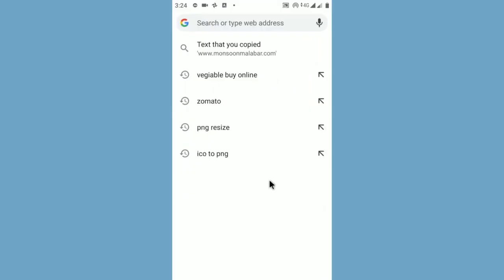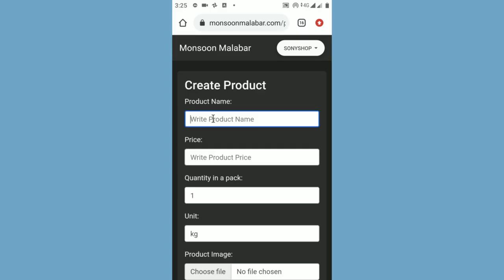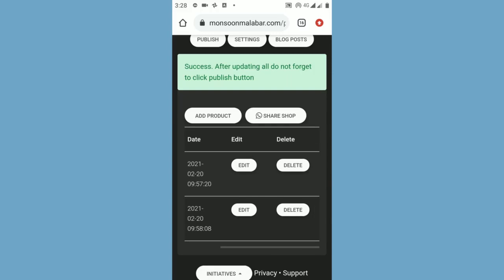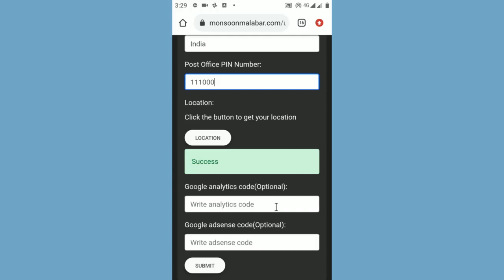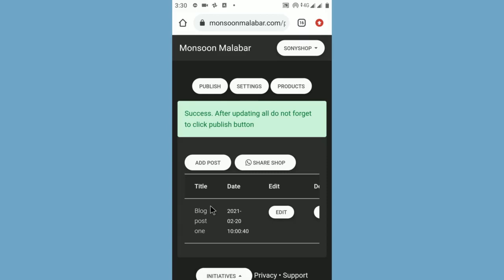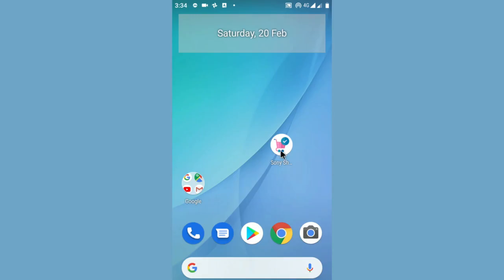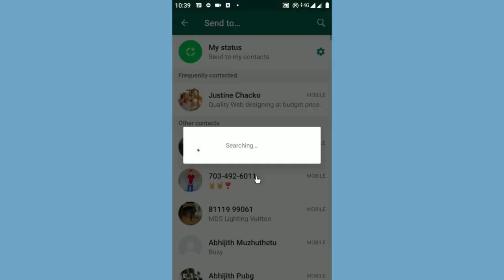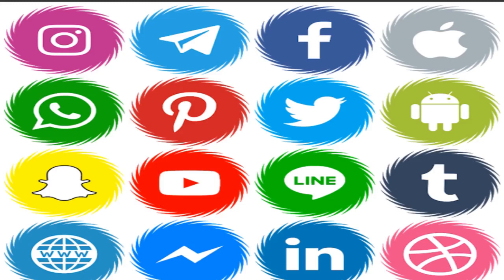01 Samba Samba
Please wear headset/earphone to get maximum quality.